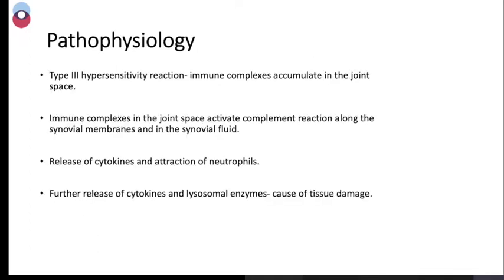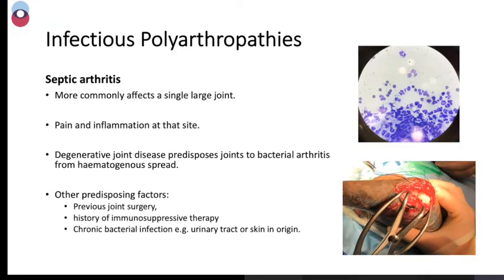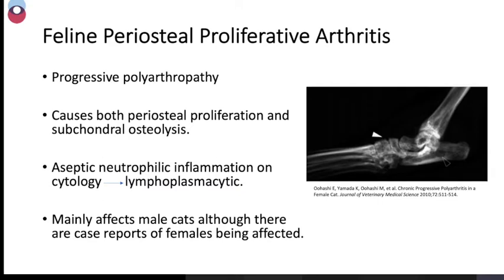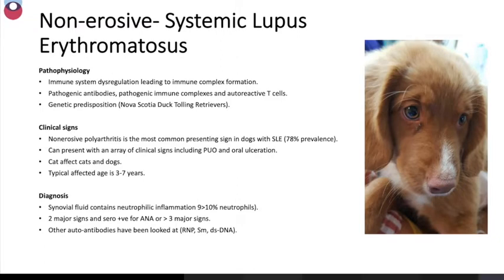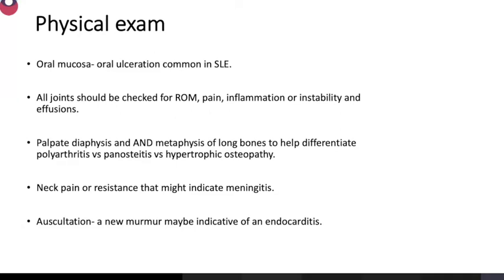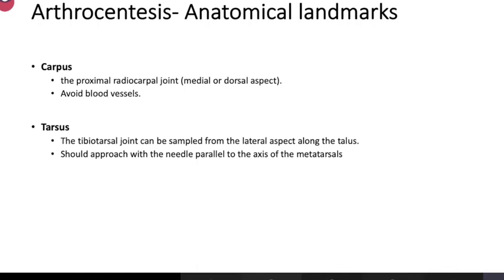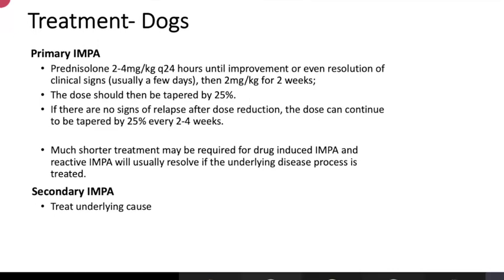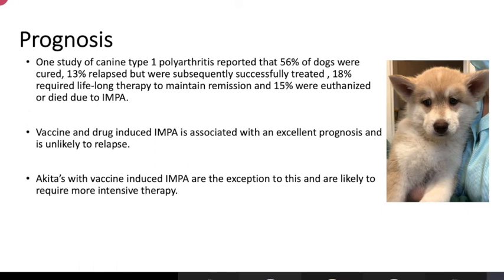London Vet Specialists - Immune Mediated Polyarthritis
This presentation discusses how immune-mediated polyarthritis can be distinguished from other polyarthropathies, and the different forms of IMPA. It will also covers the pathophysiology, diagnosis, treatment and prognosis of uncomplicated immune-mediated polyarthritis in dogs and cats.